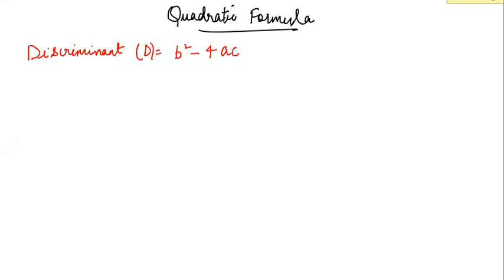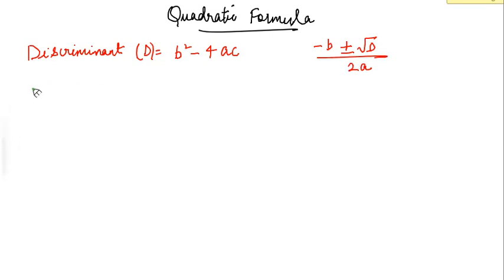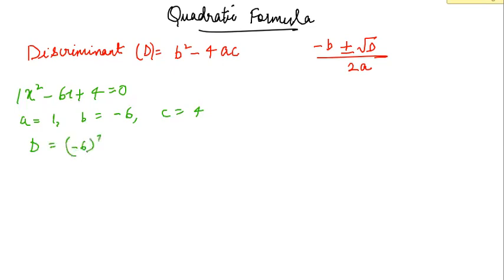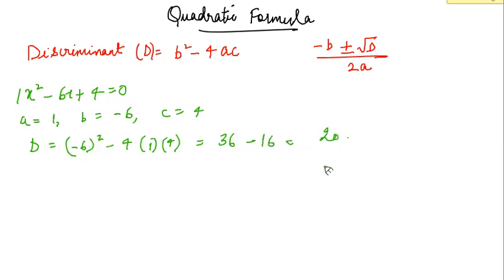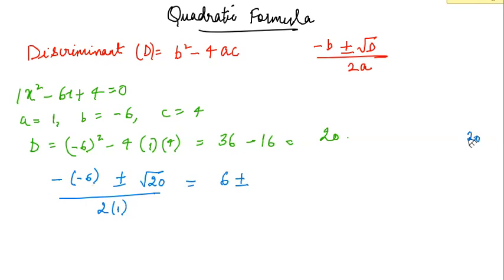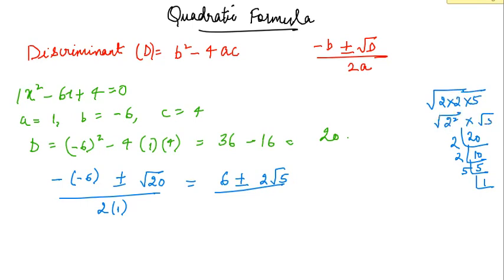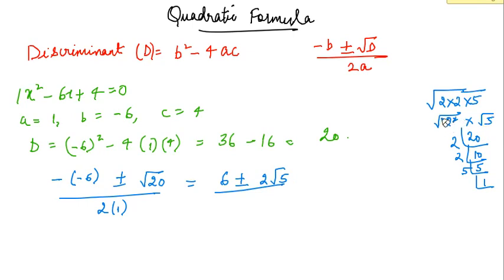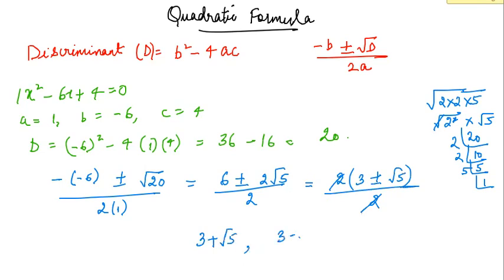Quadratic Equations | Quadratic Formula | Class 10 | CBSE | Maths | How to solve quadratic equation